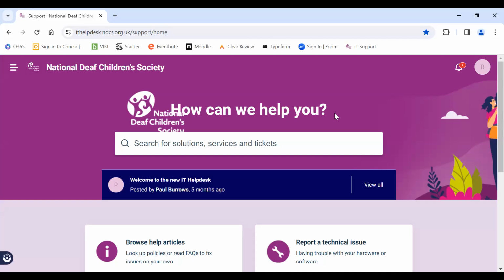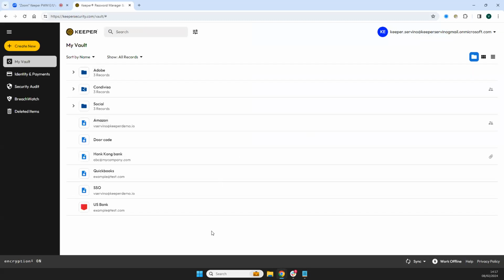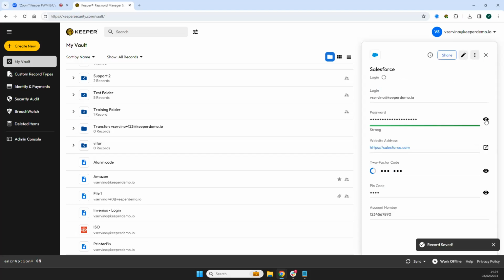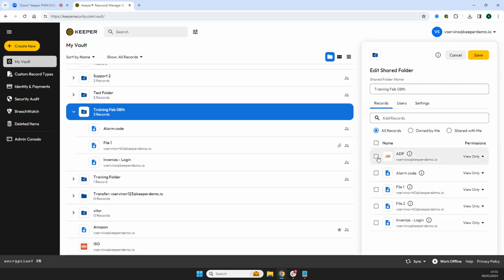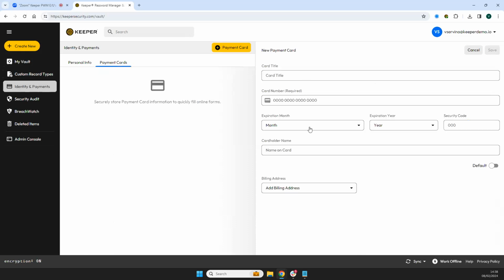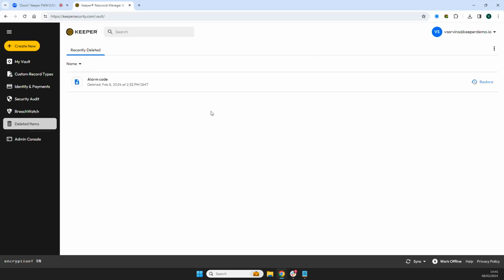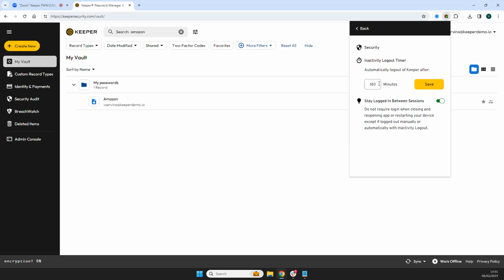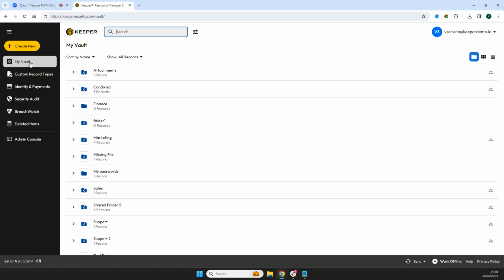NDCS End User Keeper Vault Training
0:00 Day One Guide location
0:40 Keeper Web Vault Download
1:50 Keeper Website and Browser Use
5:00 Logging into your Web Vault
5:52 Transfer Acceptance Request
7:15 Import your Passwords to Your Vault
8:51 Create a Record
10:48 Two-Factor Authentication Set Up (2FA)
15:40 Create a Folder
23:00 Folder and Record Permissions
26:38 Identity and Payment
28:02 Security Audit and Alerts
30:14 Breachwatch Dark Web Monitor
34:10 Deleted Items
34:50 Changing Passwords
38:28 Browser Extension Quick Search for Records
38:55 Security Settings
41:07 Theme and other Settings
43:00 Free Personal Vaults
49:20 Device Acceptances

Welcome to the official NDCS End User Keeper Vault Training video on the @NDCS-Training-Hub Channel. In this comprehensive guide, we delve into the essentials of using the Keeper Vault to ensure your digital assets are securely managed and accessible.

This tutorial covers:
- Introduction to Keeper Vault: Understand the core features and benefits of using Keeper Vault for securing your assets.
- Step-by-Step Setup: A detailed walkthrough on how to set up your Keeper Vault account, from registration to initial configuration.
- Navigating the Interface: Learn how to efficiently navigate the interface and utilise its functionalities to manage your digital assets.
- Asset Management Best Practices: Expert tips and strategies for organising, storing, and retrieving your digital assets.
- Securing Your Assets: Guidance on creating strong passwords, enabling two-factor authentication, and other security best practices.
- Troubleshooting and Support: Solutions to common issues and how to access support for any queries or concerns.

Whether you're a new user or looking to enhance your digital asset management skills, this video provides valuable insights and instructions to make the most out of your Keeper Vault experience.